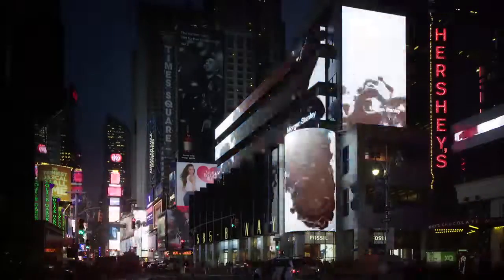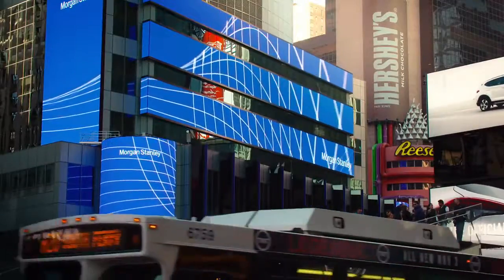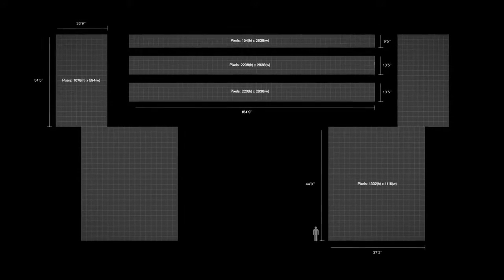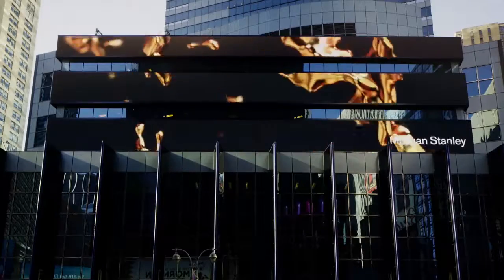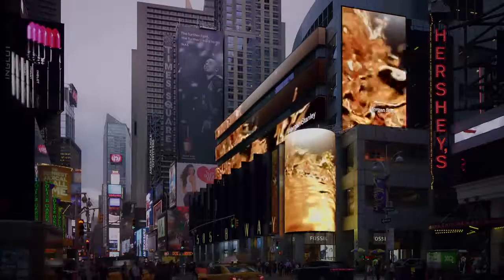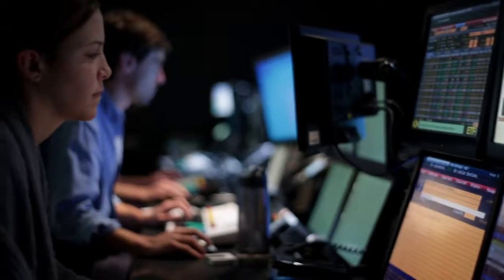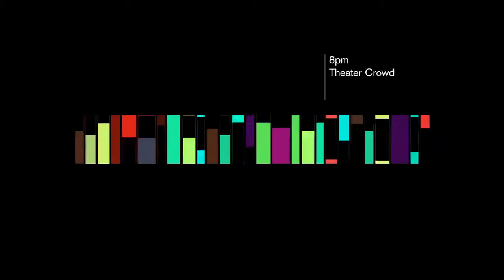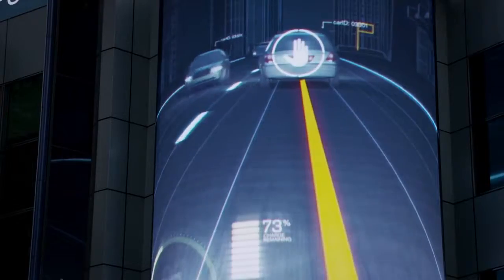Morgan Stanley Times Square HQ Digital Signage